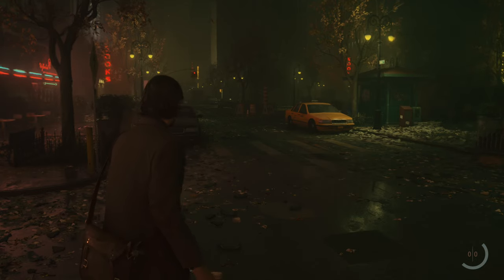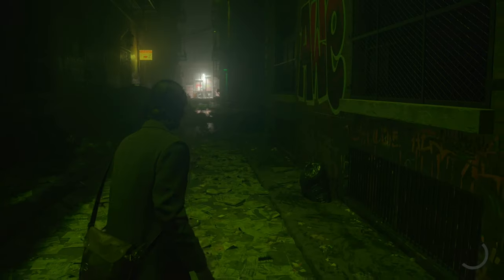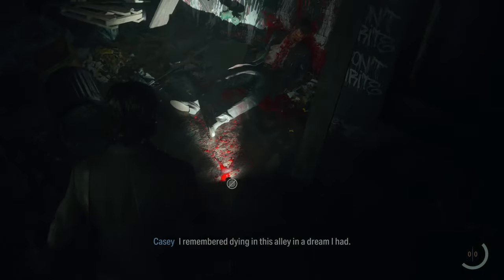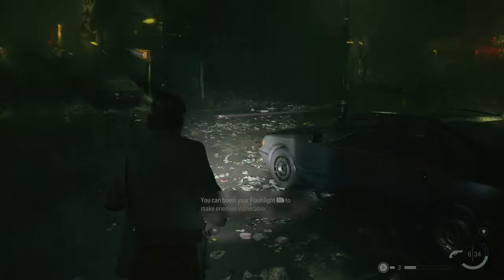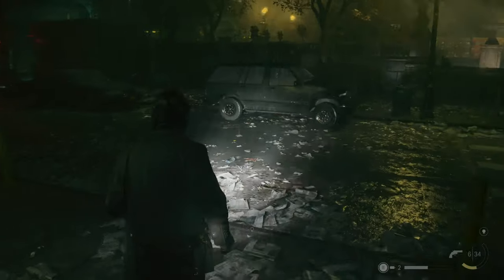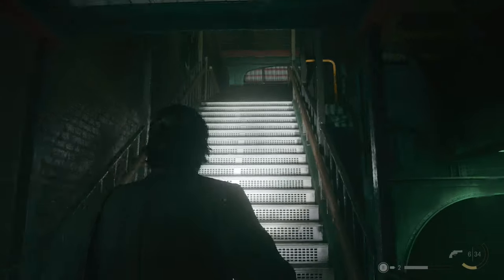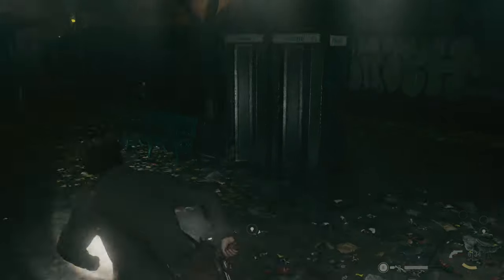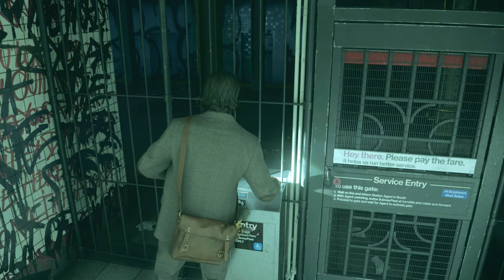How to enter Caldera St. Station in Alan Wake 2 - Complete Quest (Explained)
How to use light to get inside the caldera st. station in Alan Wake 2.